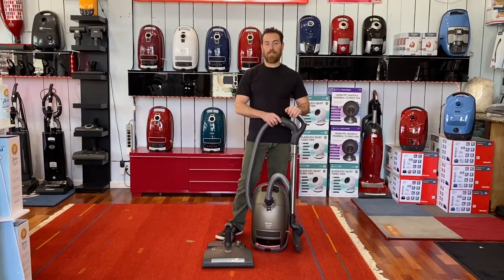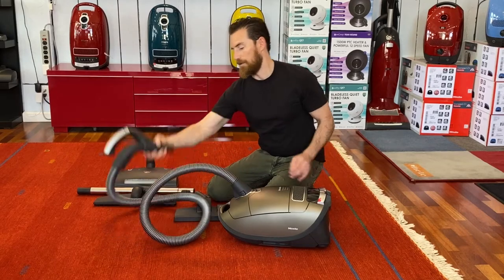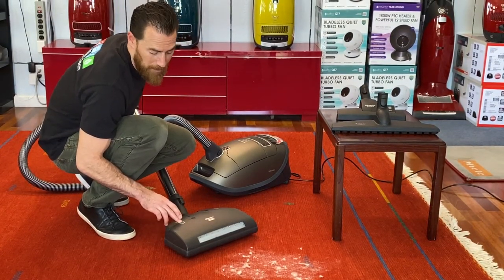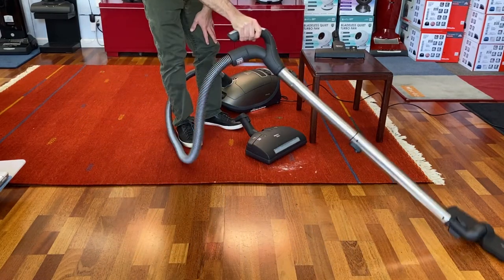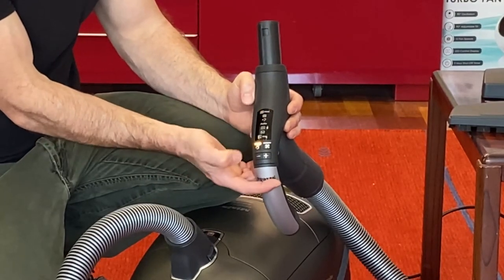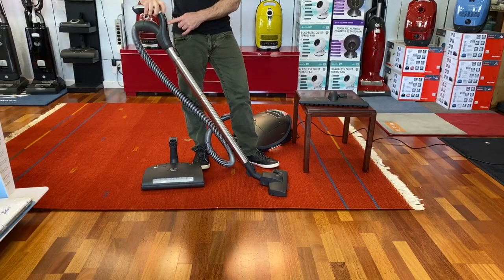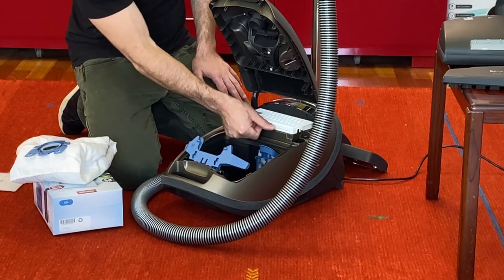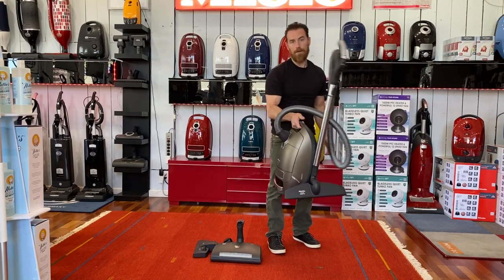C3 Miele Brilliant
Miele's Best Canister For all applications surfaces!